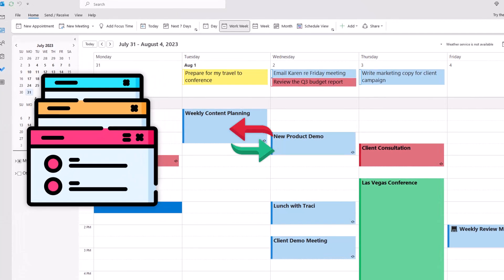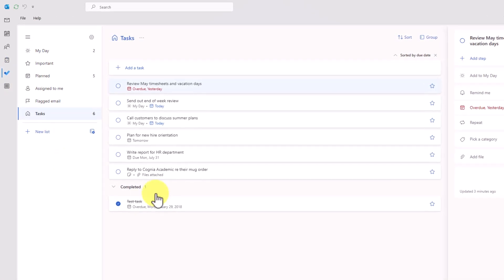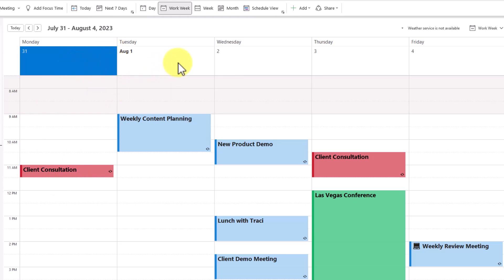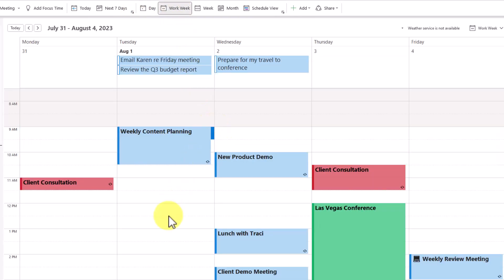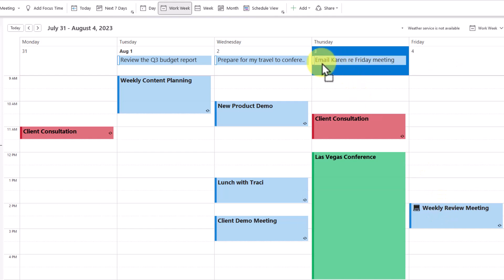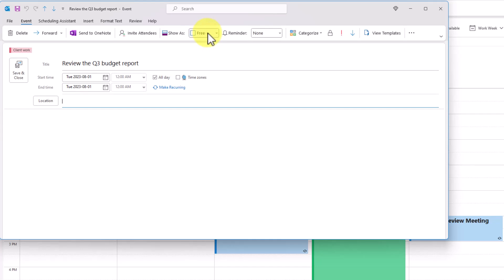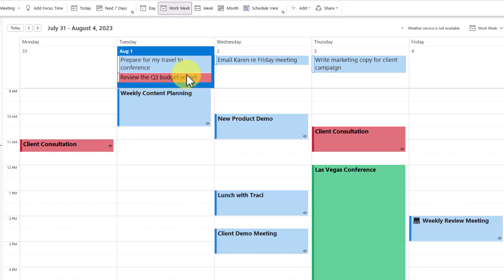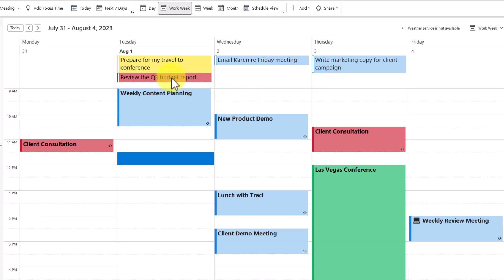Turn Outlook Calendar into the Ultimate To-Do List!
Microsoft Outlook is great for productivity. Giving you the ability to manage tasks, events, email, and more in one place. But what if you could turn the Outlook Calendar into a productivity hub? In this video, Scott Friesen shows you a simple way to transform your calendar into your perfect to-do list.